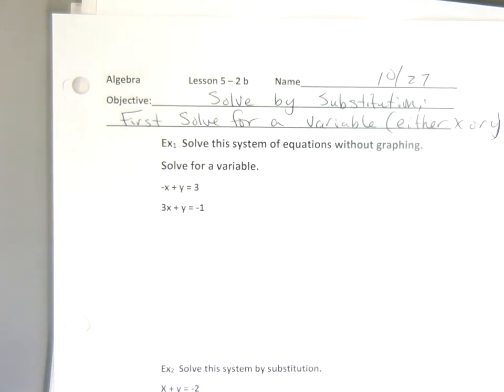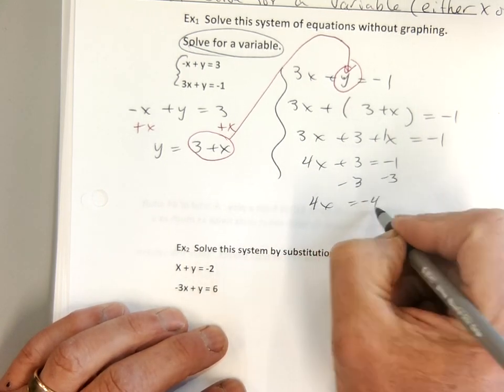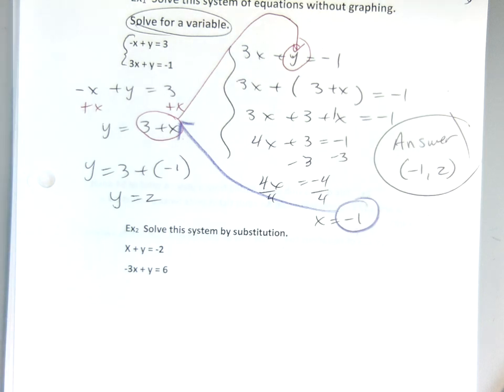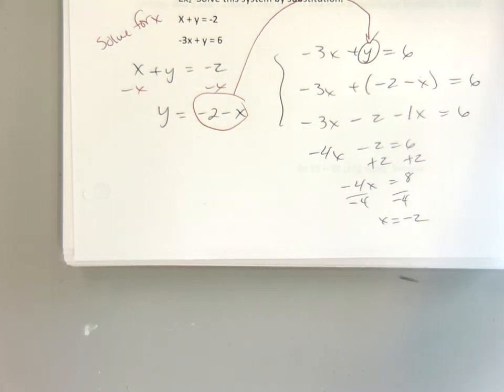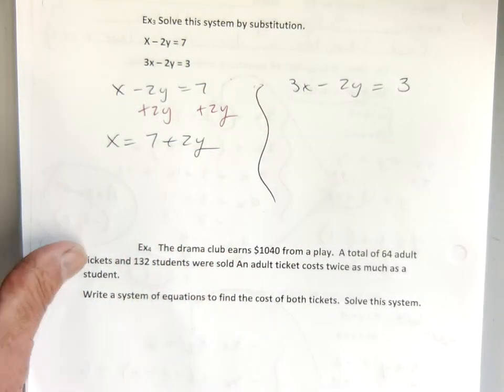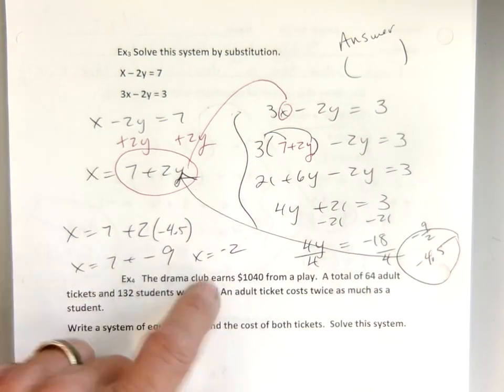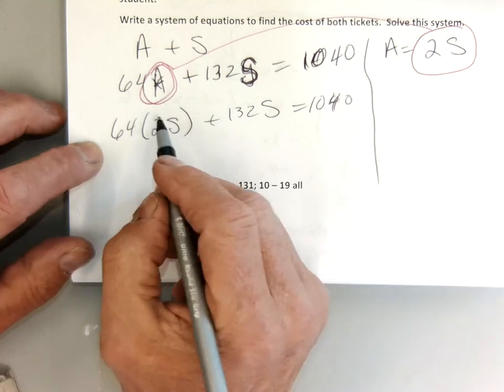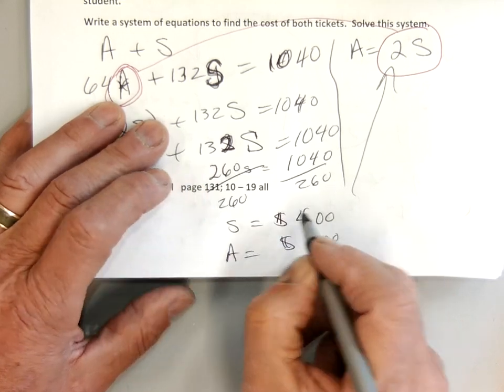Alg 5 2b